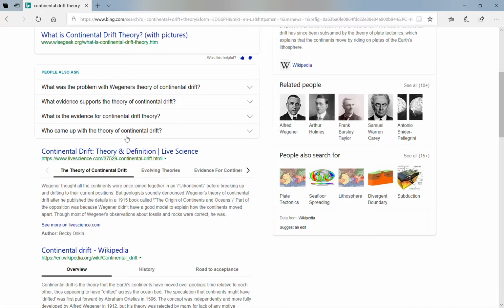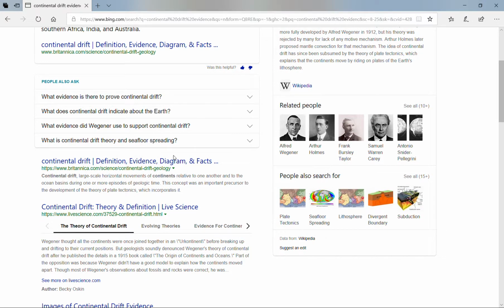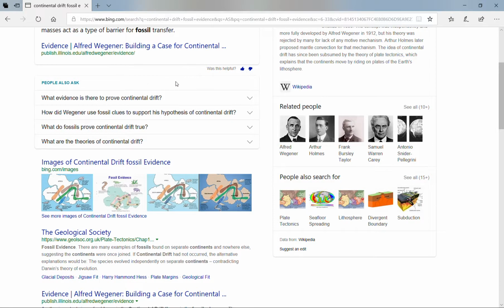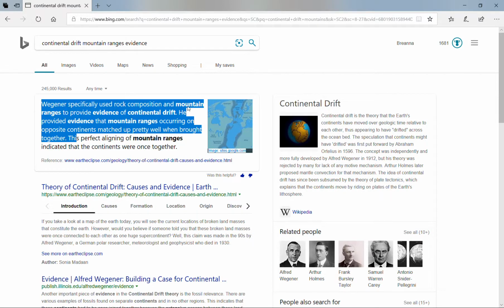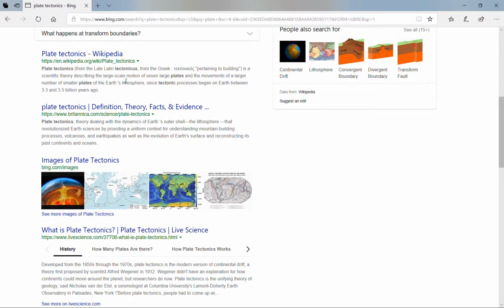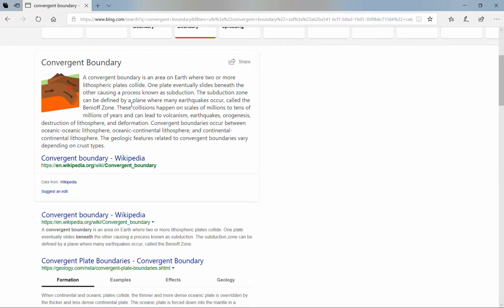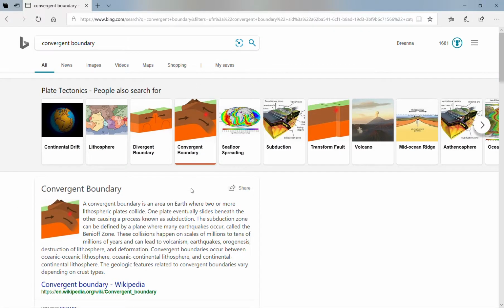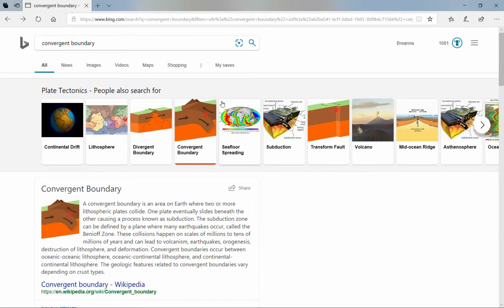My Earth Science project on Continental Drift and Plate Tectonics (Insane)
This is my project for my 2nd hour Earth Science class.